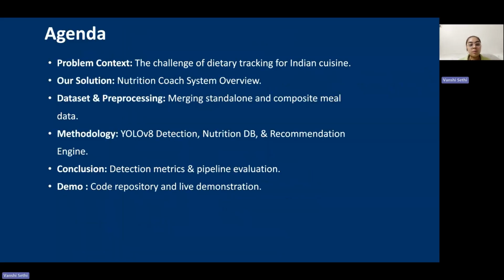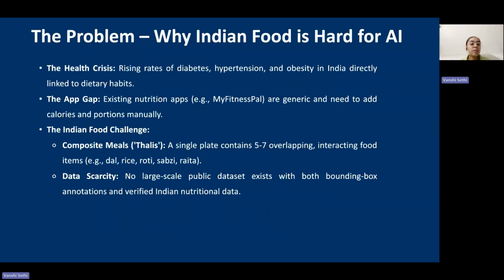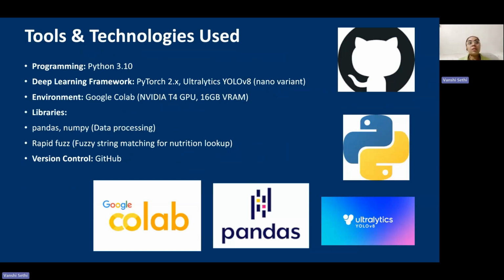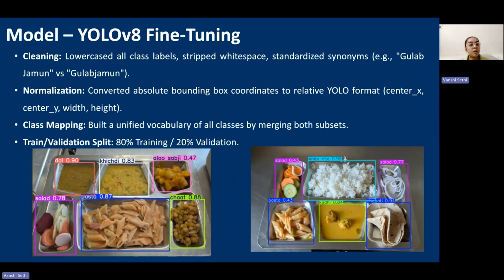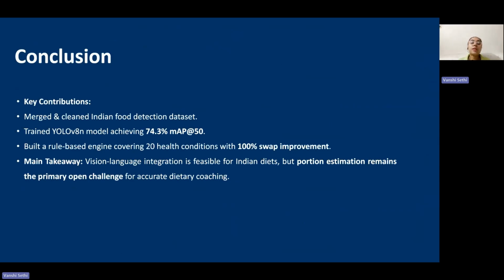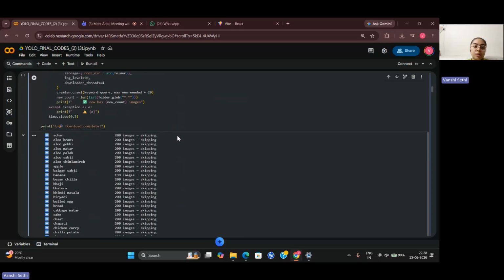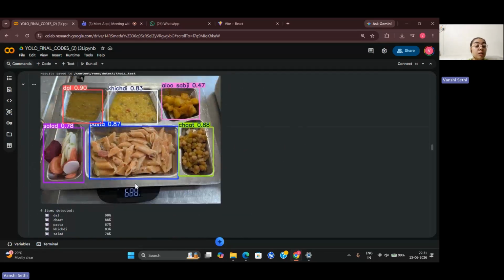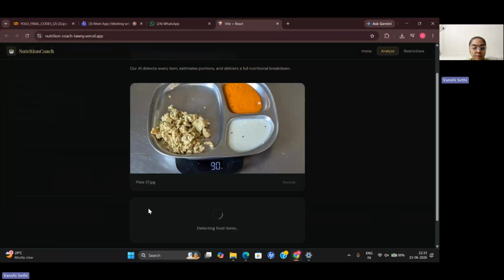Multimodal Nutrition Coach